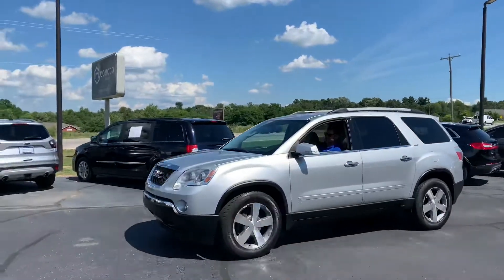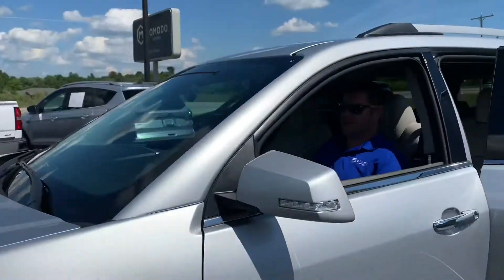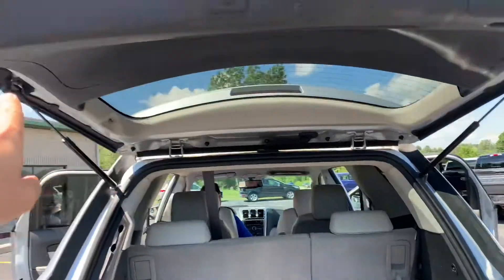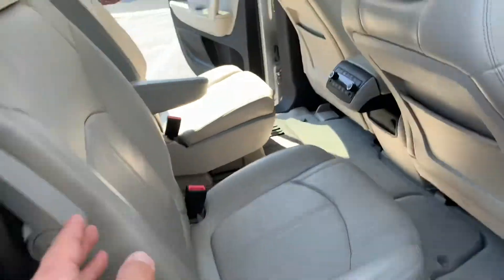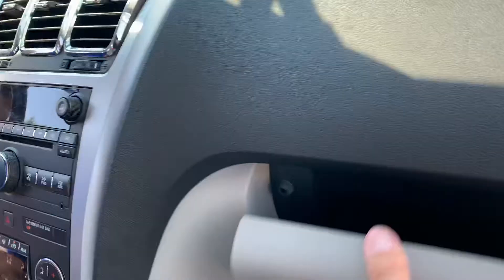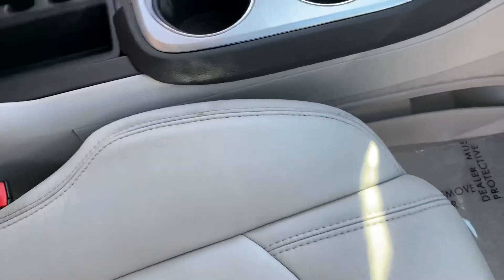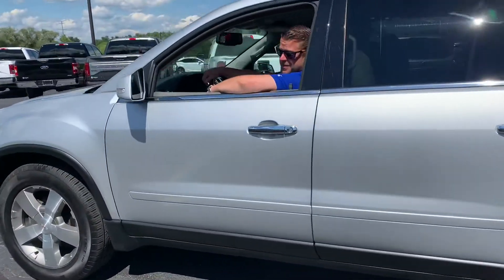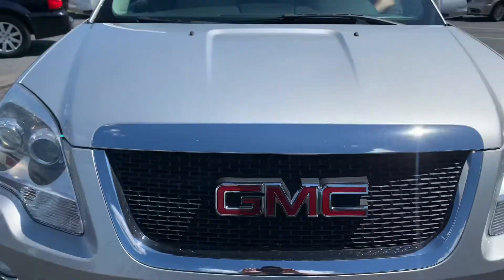2012 GMC Acadia SLT FWD at Comodo Motors